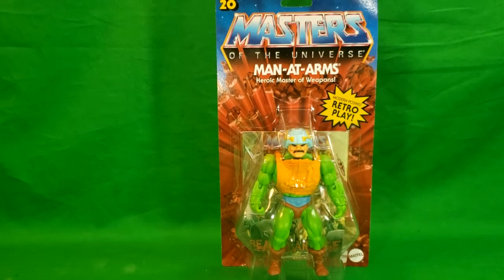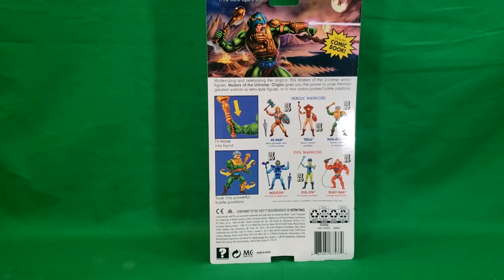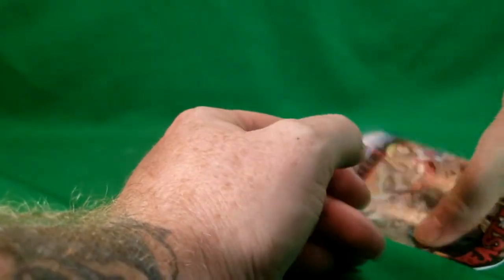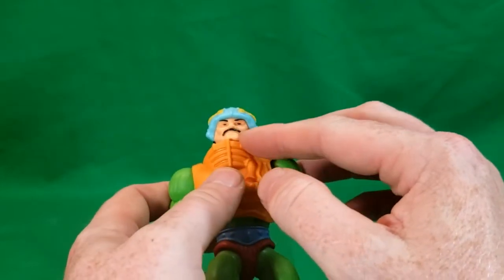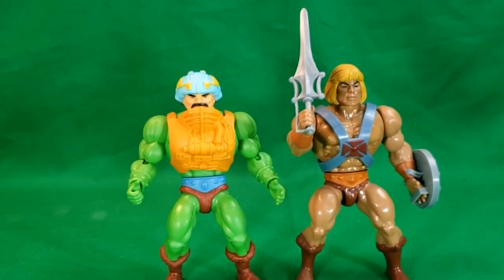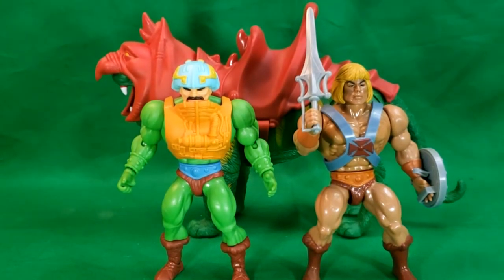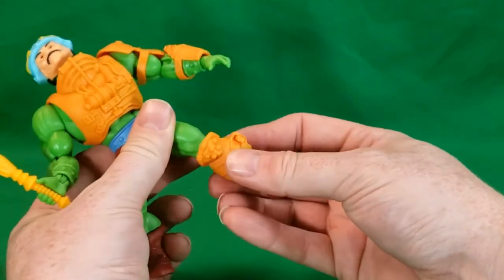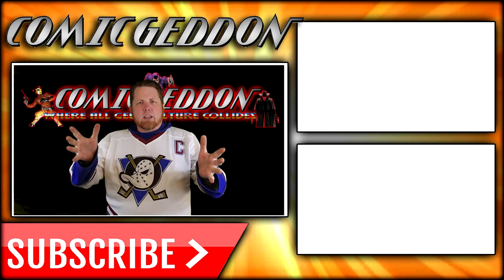Masters of the Universe Origins Man-At-Arms (2020)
It's a thrilling time to be a Masters of the Universe® fan! For longtime fans and for a new generation of kids who love action and adventure, it's time to discover the thrilling action and adventures of He-Man, Skeletor, the secrets of Castle Grayskull and so much more! The figures in this collection stand 5.5 inches tall and have 16 moveable joints so they're highly poseable for imaginative and action-oriented fun, Masters of the Universe® style! Longtime fans will appreciate both the vintage design details that honor the heritage of this beloved adventure franchise and the design updates that add an exciting look to the future. Each figure comes with a mini comic book that explores new story lines and introduces heroes, villains and allies in the timeless battle between good and evil! Aficionados will love the classically stylized retro-Packaging. Keep an eye out for new characters to come, and curate a collection to play with and trade. Each figure sold separately, subject to availability. Colors and decorations may vary.

MOTU is back for a whole new generation of fans!
Collection of 5.5-in action figures includes He-Man, Skeletor, Beast Man, Teela and lots more fan favorites for storytelling fun.
Figures are highly posable with 16 working joints.
Longtime fans will appreciate the retro-style packaging and the mini comic book that comes with each figure!
A great gift for adult collectors and kids age 6 and older.